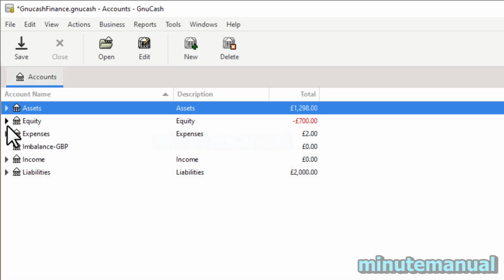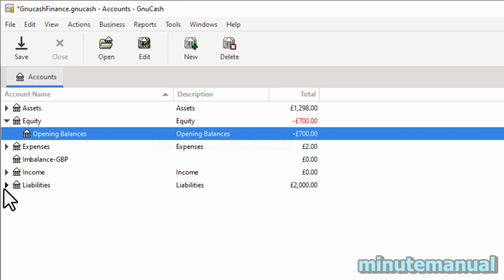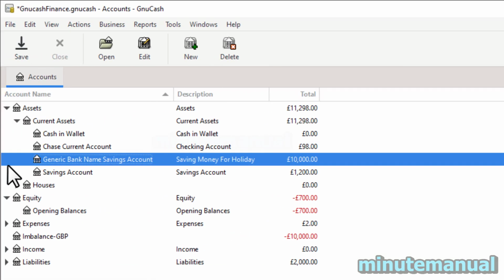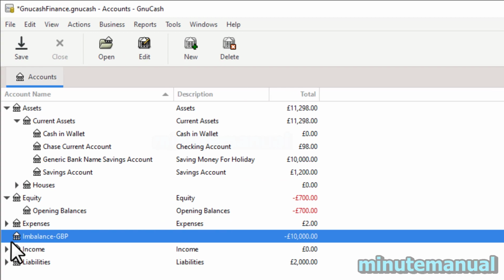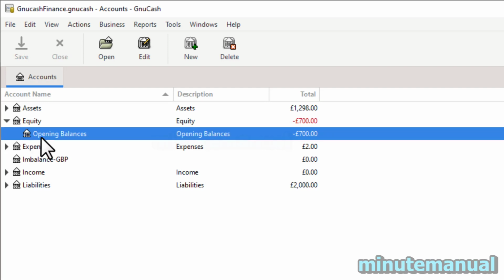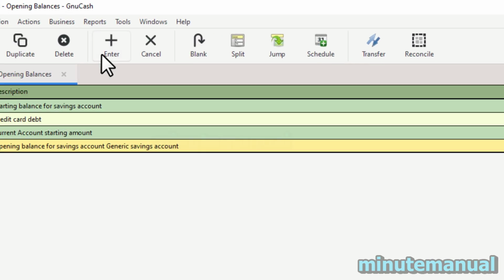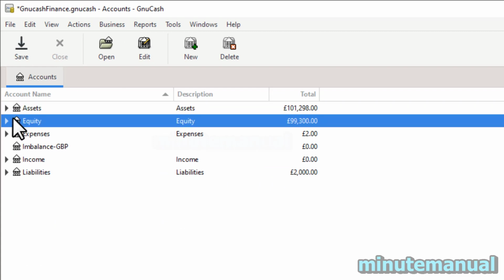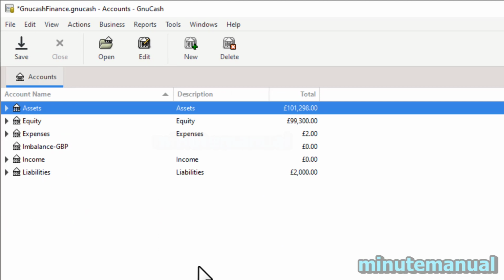Gnucash Equity Opening Balances - How to use Gnucash Equity Opening Balances for accounting 2023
Gnucash Equity Opening Balance Walkthrough. This video will show you how to use Gnucash Opening Balances Equity for personal finance and accounting. :)